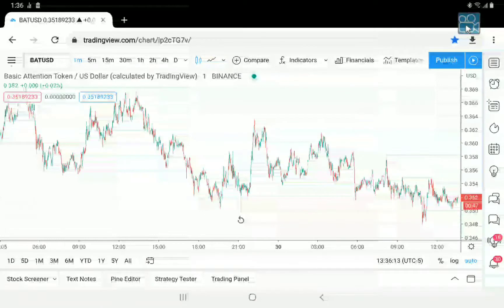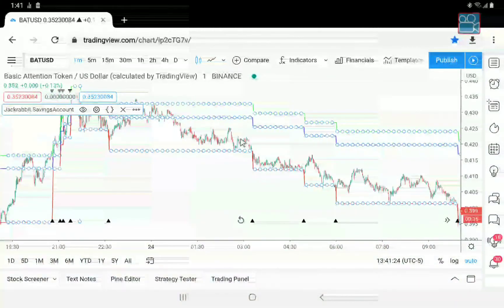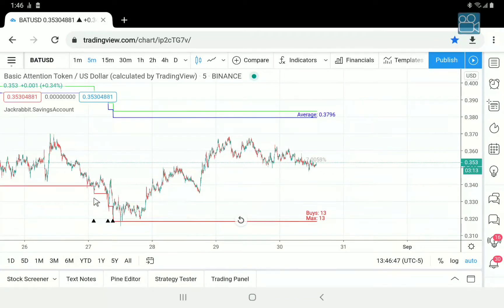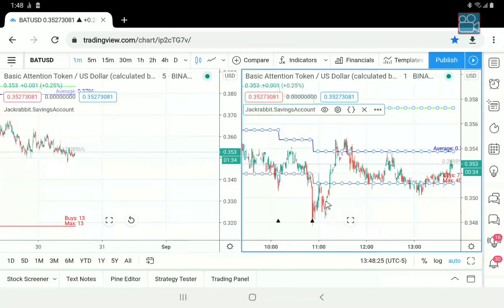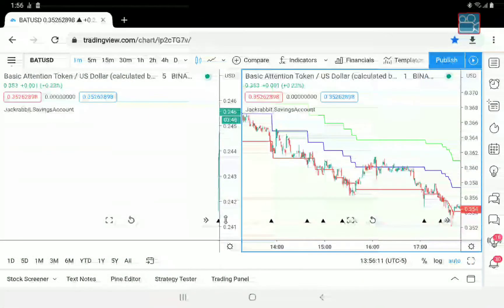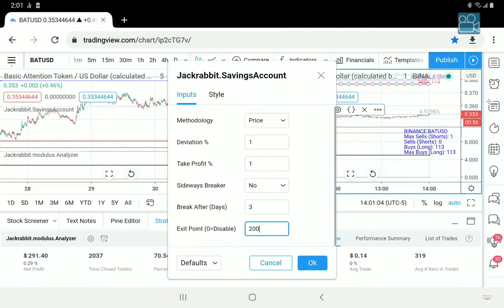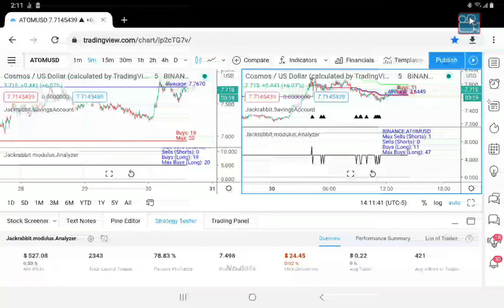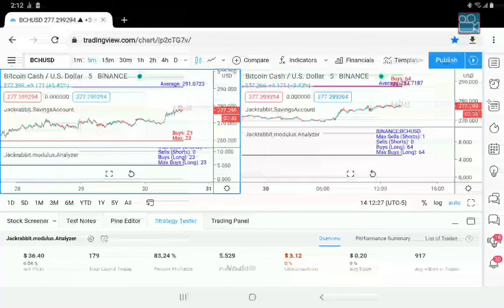Second Look: the savings account module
In this video, I take a second look at the Jackrabbit Savings Account module. The Savings Account module has become one of the most popular for Jackrabbit subscribers, both new and expert, as an exceptional and easy way to passively manage any market.